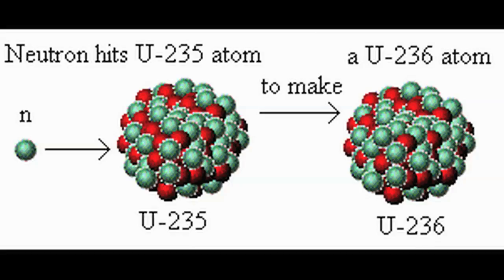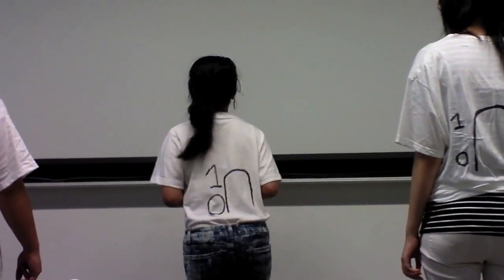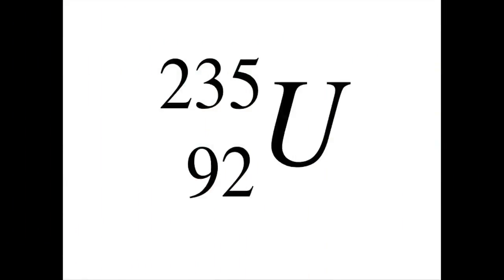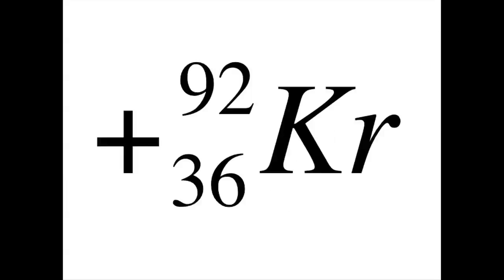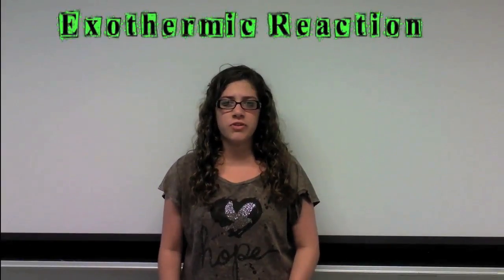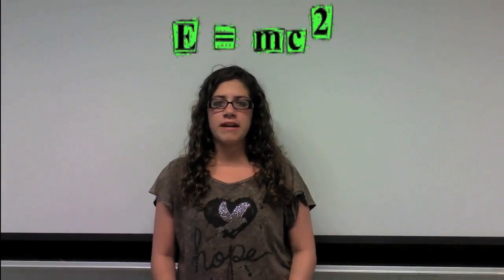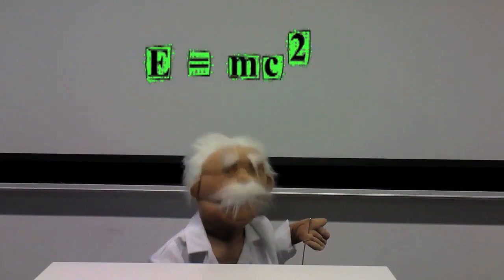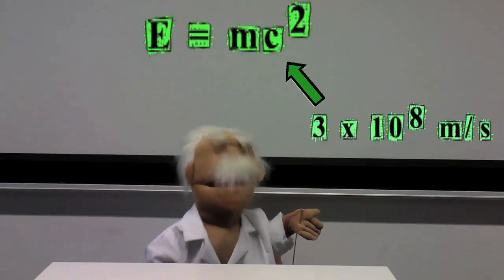Cooper Union Chemistry - Nuclear Fission